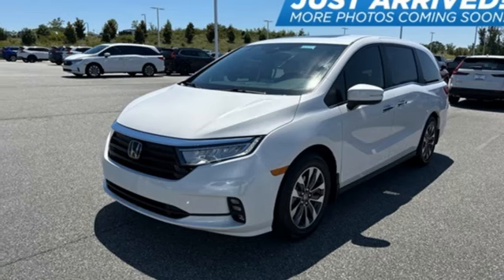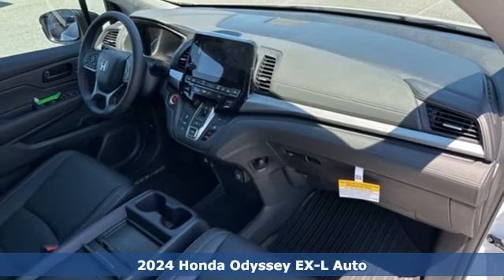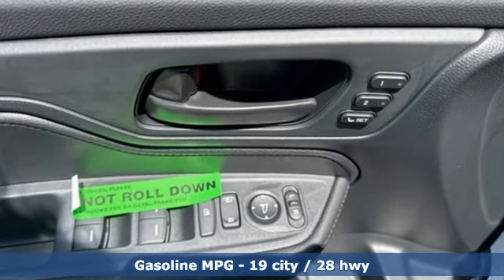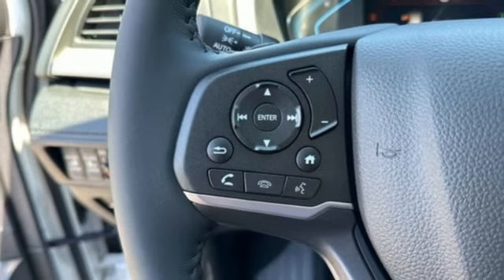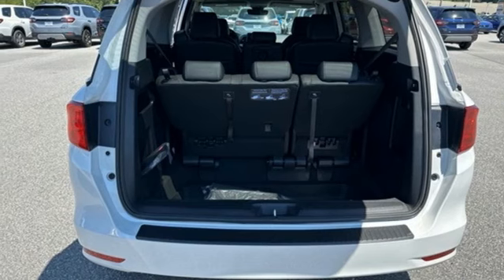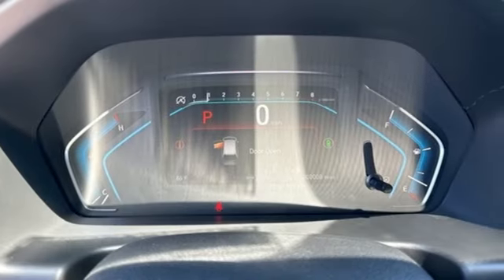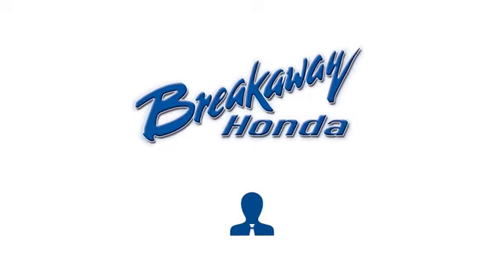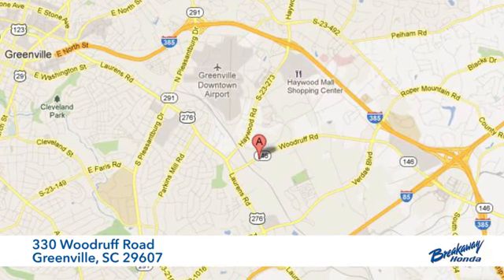New 2024 Honda Odyssey Greenville SC Easley, SC RB069417 - SOLD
Year: 2024
Make: Honda
Model: Odyssey
Trim: EX-L
Engine: 3.5L V6 SOHC i-VTEC 24V
Transmission: 10-Speed Automatic
Color: White
Interior: Black
Stock #: RB069417
VIN: 5FNRL6H61RB069417

Address:
330 Woodruff Road